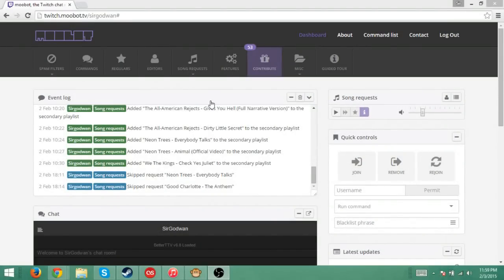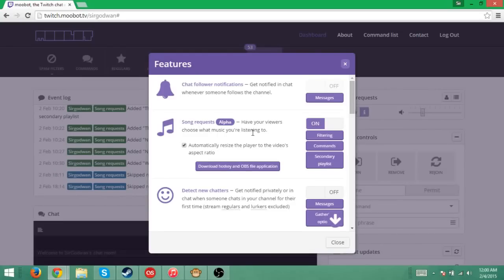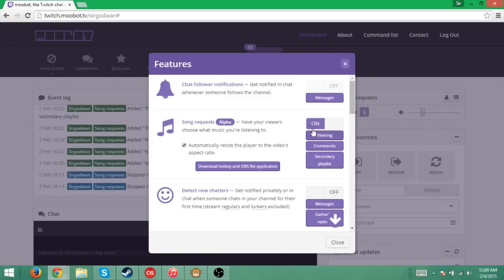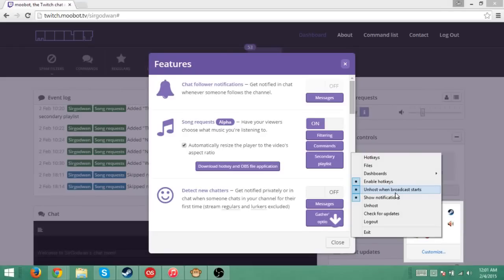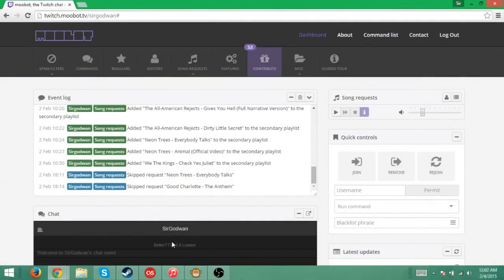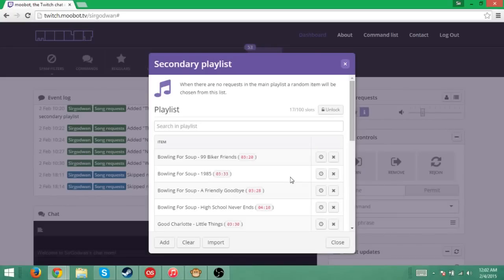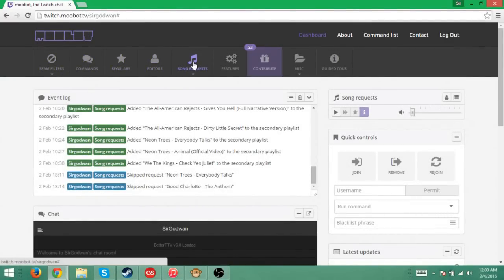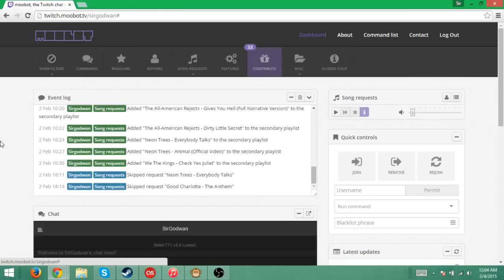How to set up song requests with Moobot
Updated Tutorial-

Hey everyone i hope this tutorial helped you out on getting your song requests set up for moombot. if you did enjoy it be sure to hit that like button and subscribe for more helpful tutorials. id also just like to say that i do appologize for the wierd video speed in the outro it rendered wierd.
Useful Links

Music

Outro:Drunk Animals 1 - Niklas Gustavsson